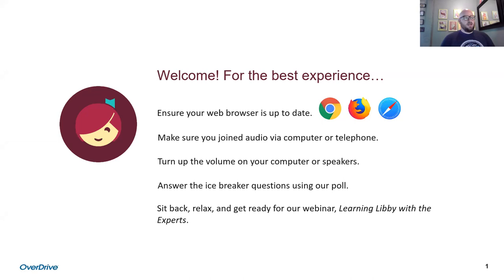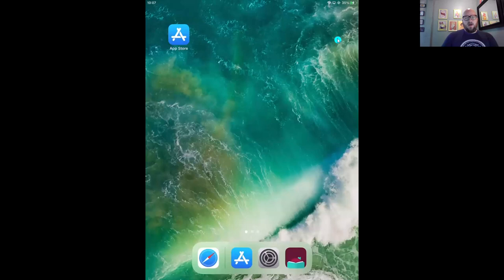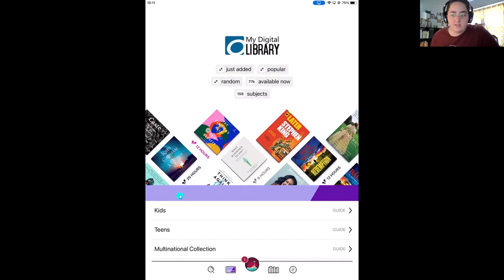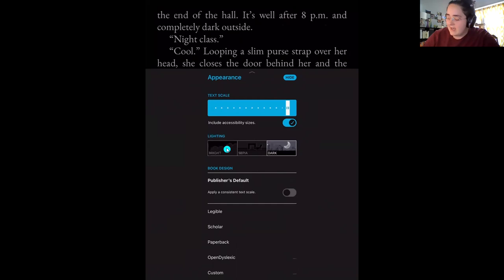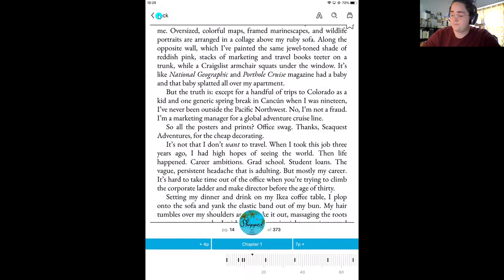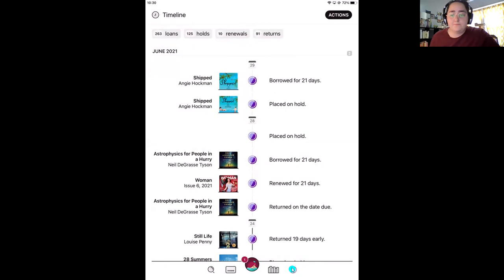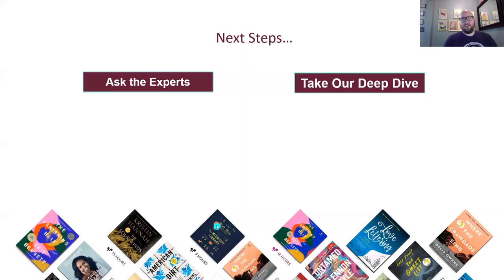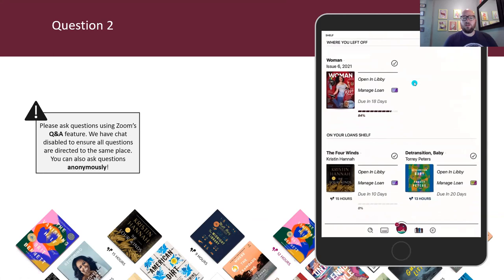Libby Patron Training Webinar